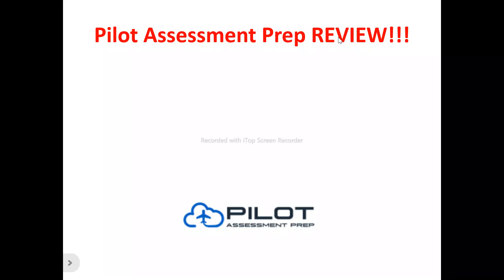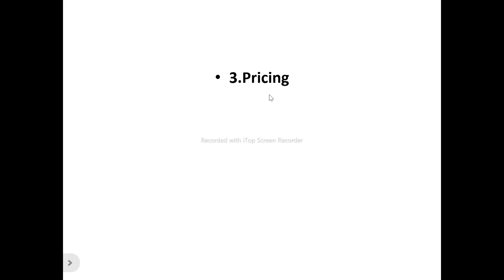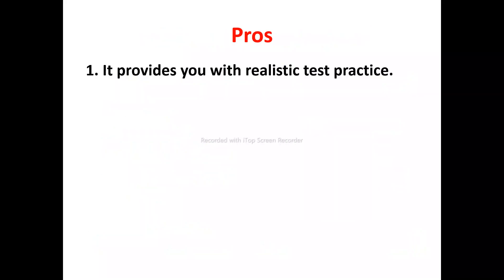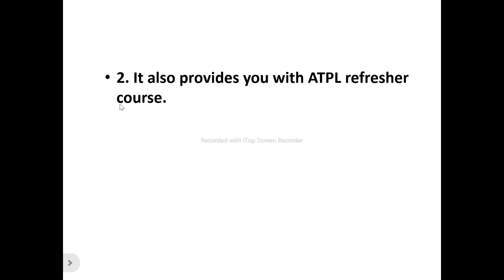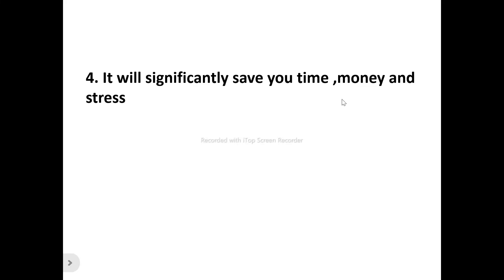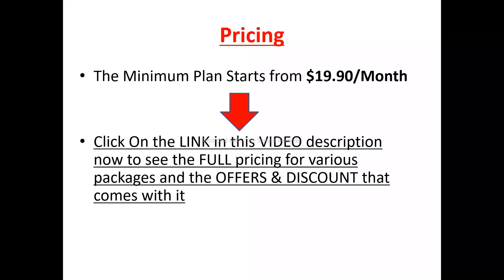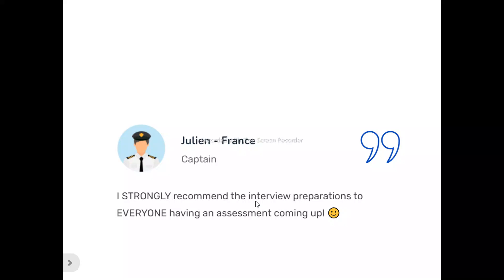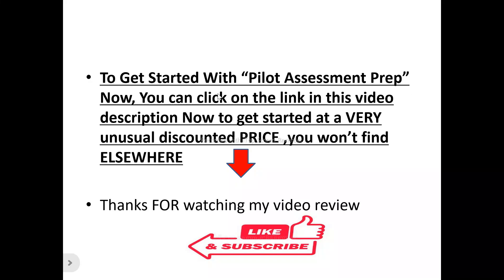Pilot Assessment Prep Review-Is This PLATFORM Really WORTH Using Or NOT?See(Do not Use Yet)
You can get started with "Pilot assessment prep" Now at a price you will never find elsewhere,Click On this link now to get started==

In this pilot assessment prep review, this video will answer some frequently asked question such as

1.pilot assessment prep reviews,
2.is pilot assessment prep  a scam?
3.Is pilot assessment prep real?
4 is  pilot assessment prep good?
5. Is  pilot assessment prep bad?
6. Pros of  pilot assessment prep
7.cons of  pilot assessment prep
8.Does pilot assessment prep really work?
9.How does  pilot assessment prep work  ?
10.is  pilot assessment prep okay ?
11.should I buy  pilot assessment prep ?,
12.Do you recommend pilot assessment prep ?
13.pilot assessment prep price?
14.pilot assessment prep pricing?
15.pilot assessment prep  cost?
16.pilot assessment prep  honest reviews,
17.pilot assessment prep honest opinion,
18.pilot assessment prep reviews trustpilot,
19.pilot assessment prep reviews 2024,
20.pilot assessment prep  review,